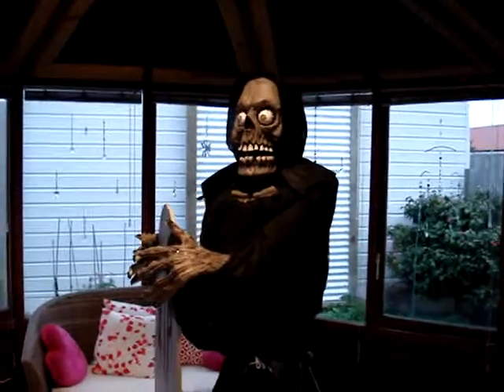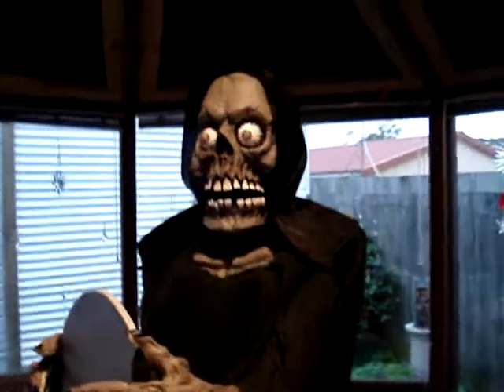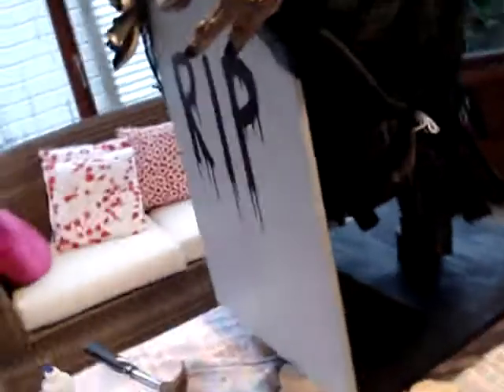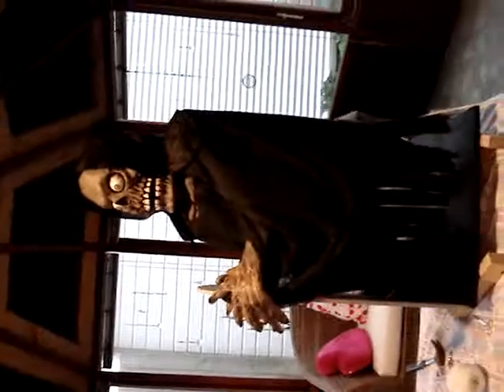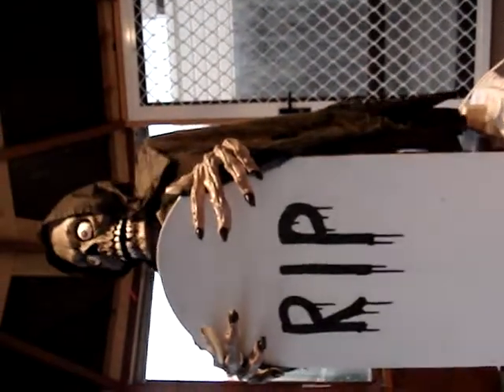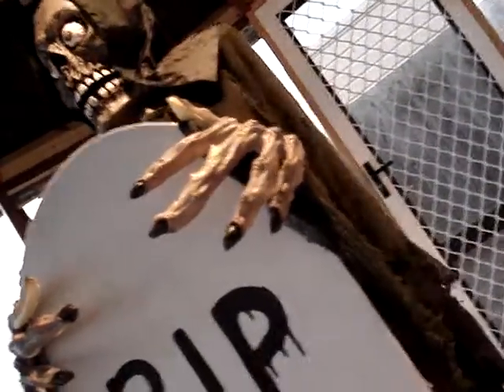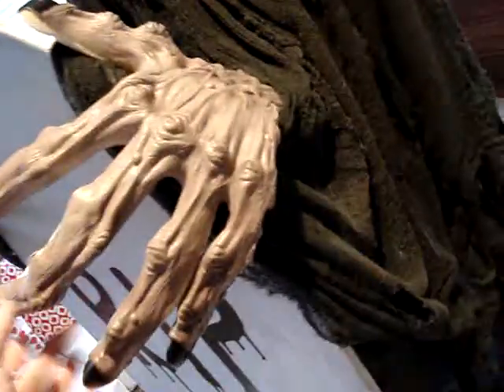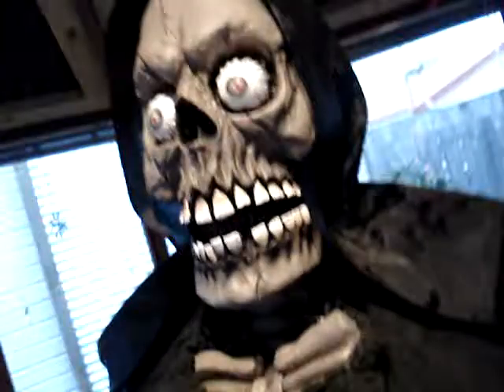Mr Fan Man halloweenhousenz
Halloweenhousenz - new prop Mr Fan Man, Head was glued to a fan which moves from side to side.